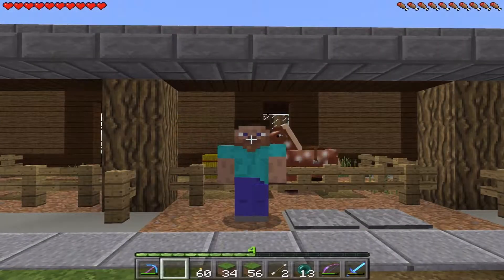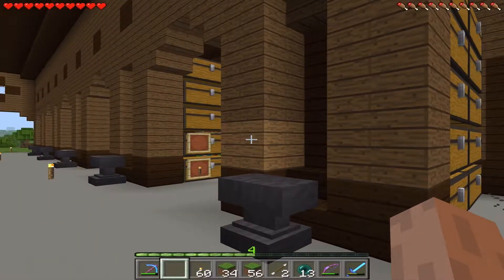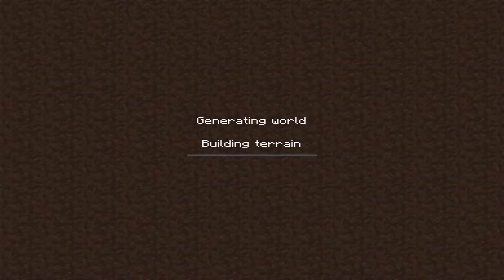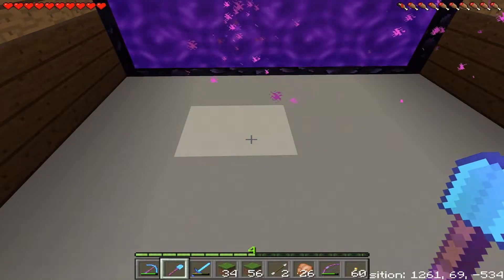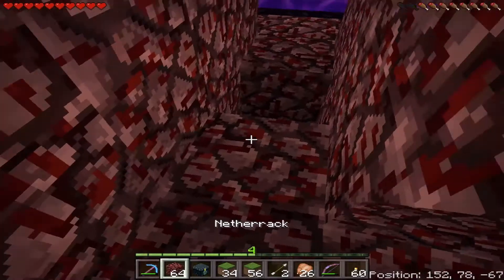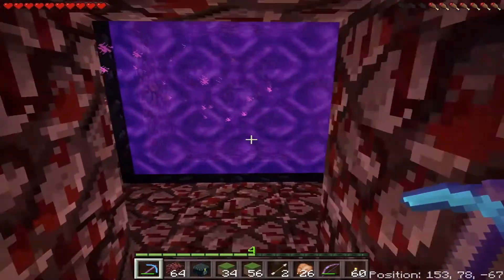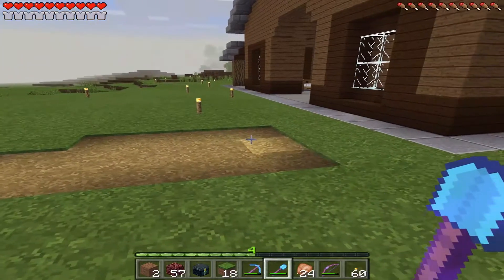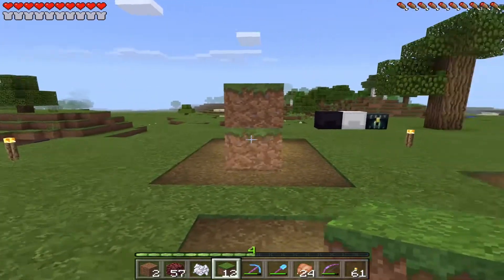Let's Play Minecraft PE S1:E28 - Garmin for the Nether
In this episode of the Let’s Play Minecraft Pocket Edition we fix a major issue with our farm Nether portal, tour the almost completed farm workshop, and try to figure out a path design for the farm area.

System
iPad Pro 12.9 w/ Gamevice Controller
A9X chip 64‑bit
Embedded M9 coprocessor
128 GB

Minecraft Info
Pocket Edition 1.1.3
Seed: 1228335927